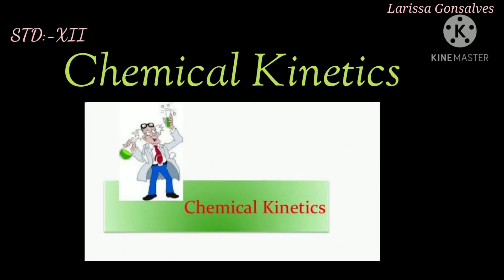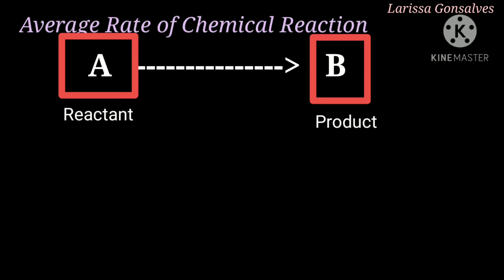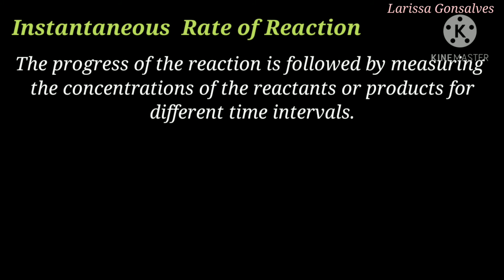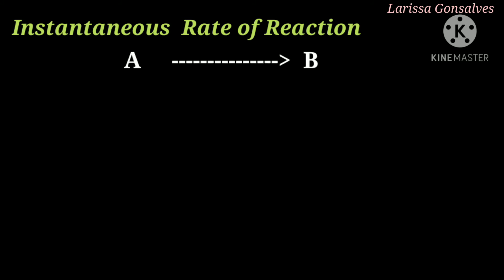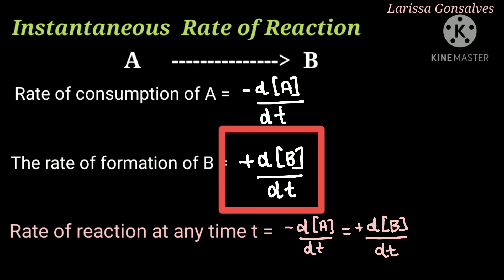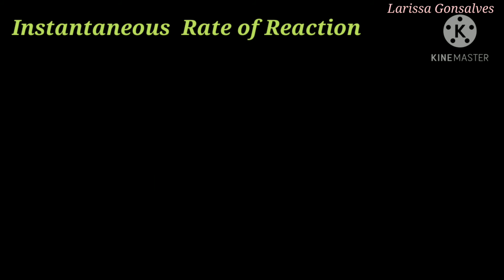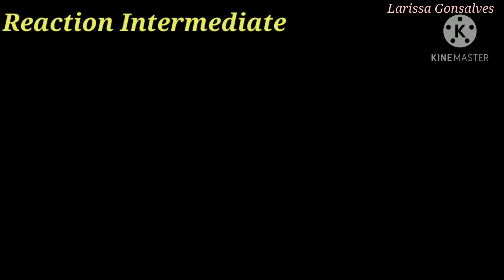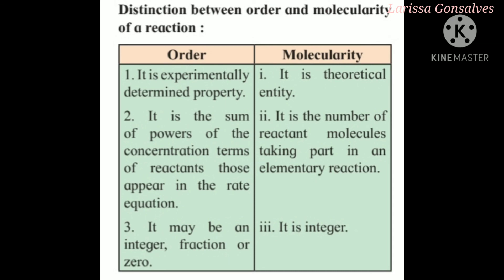StdXII chemistry Chemicalkinetics